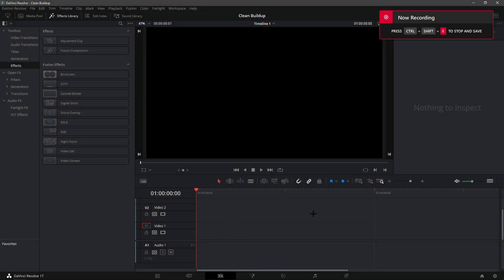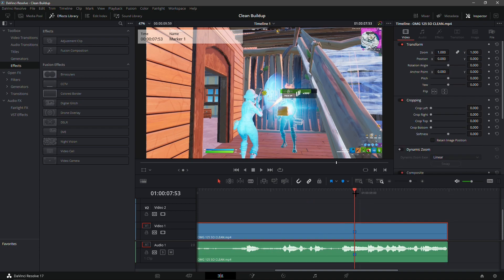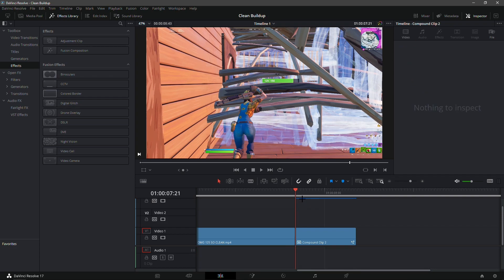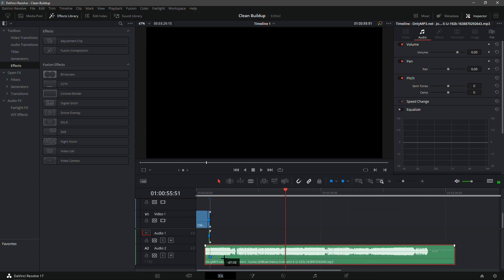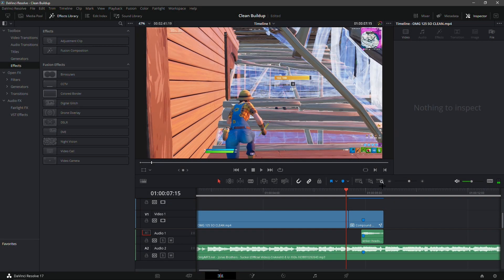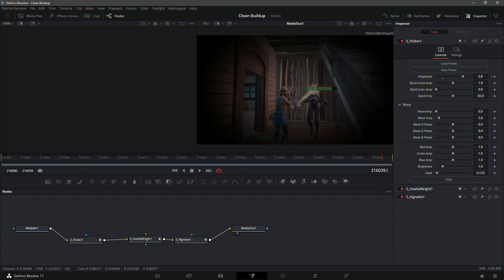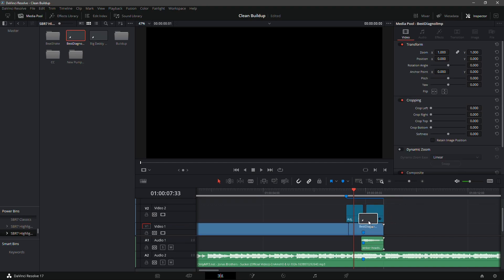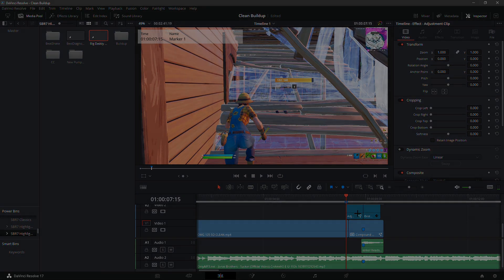How To Make This *OVEREDIT BUILDUP* In Davinci Resolve (FREE PRESETS)